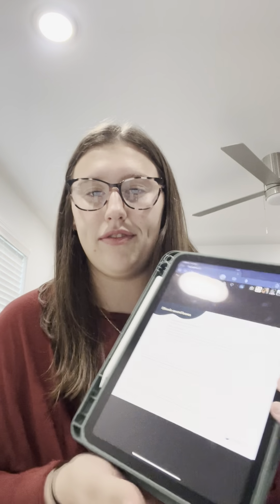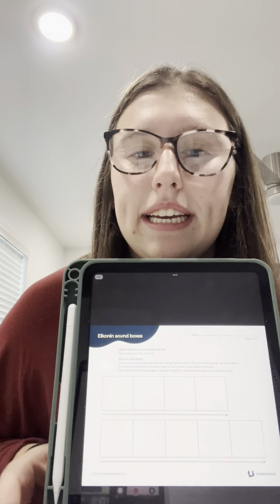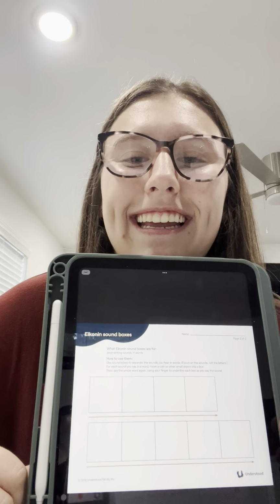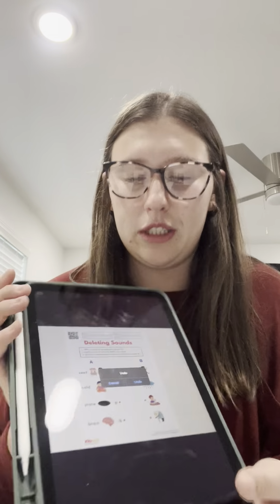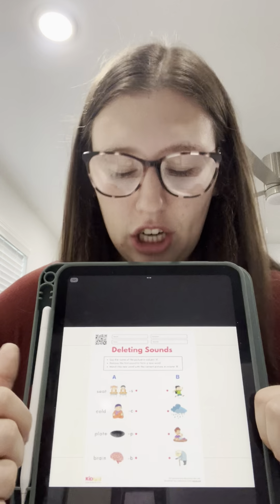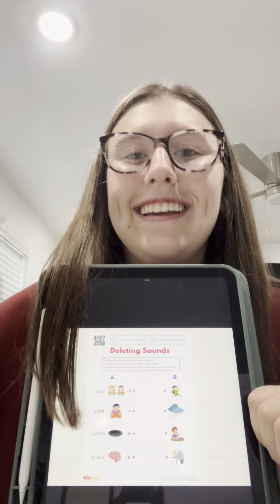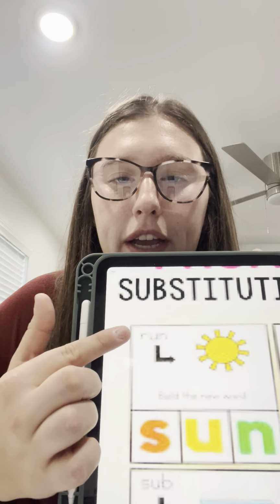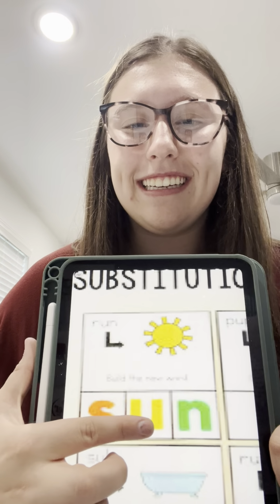Phonemic Awareness assignment #2